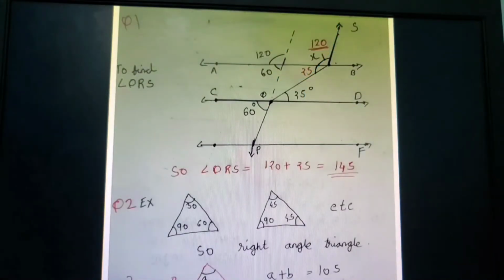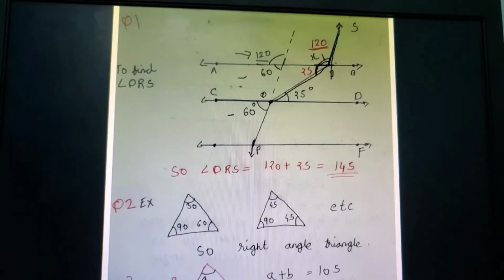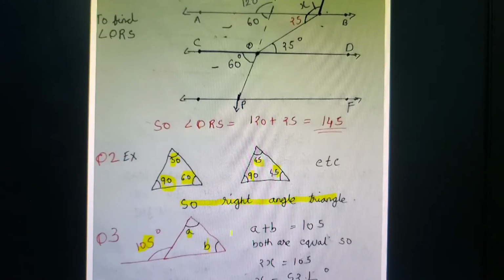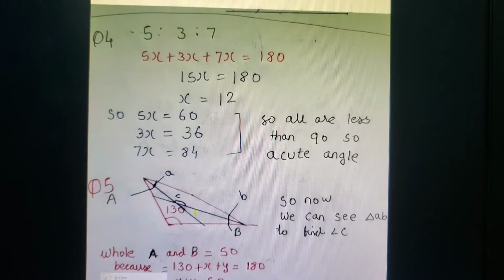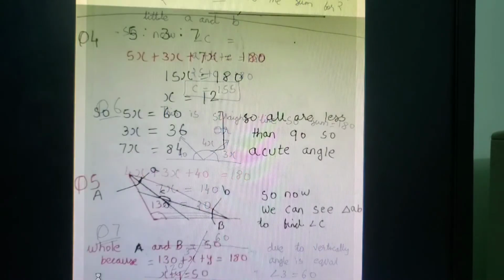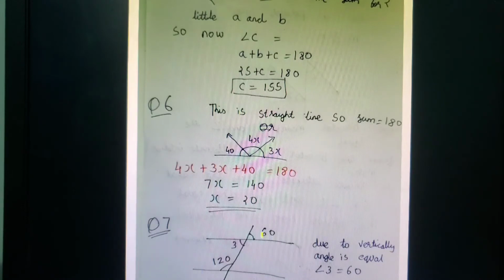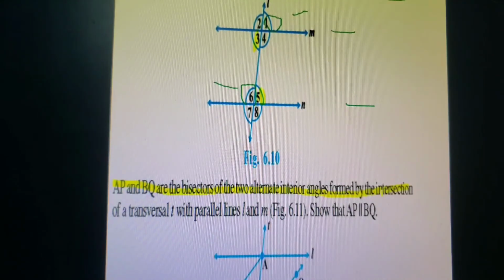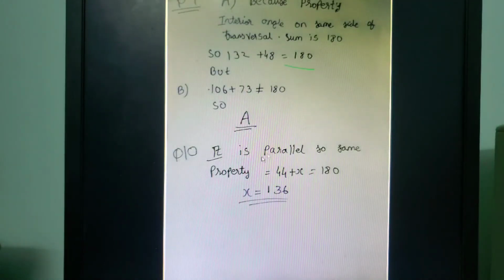Top 10 question of lesson 6 lines and angles(please subscribe 🙏. )